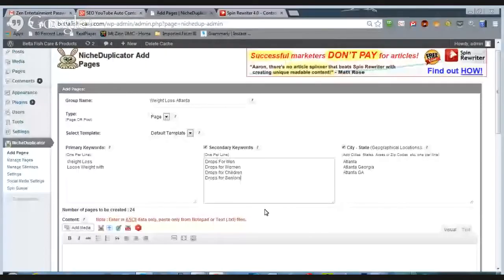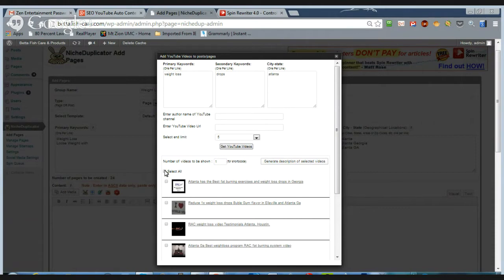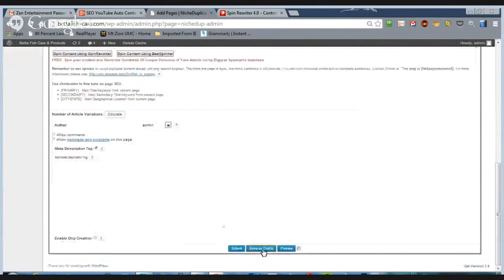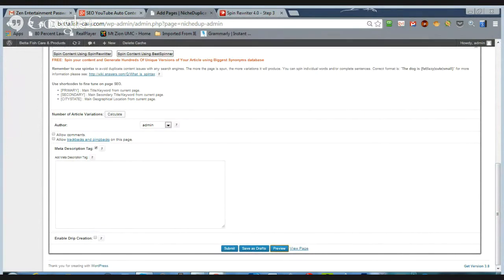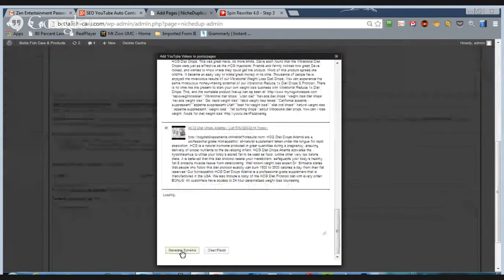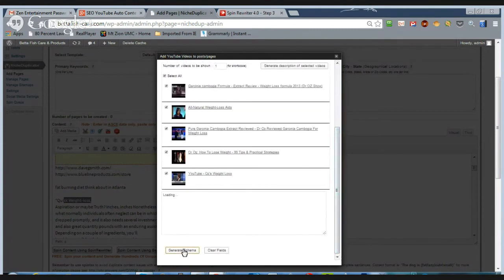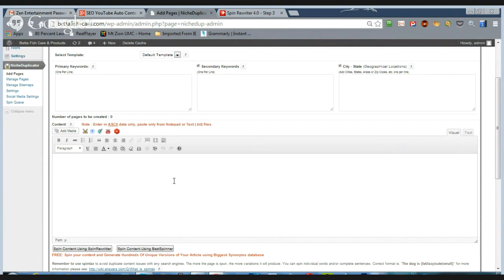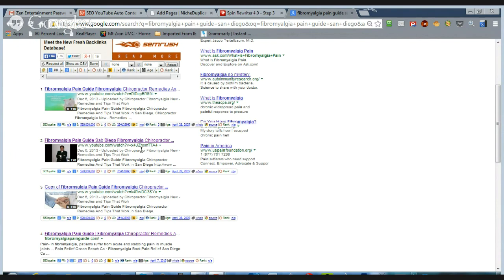SEO YouTube Auto Content Word Press Plugin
A review of my newest WordPress plugin that makes it click button easy to pull perfect content into your blog or pages based on your topic.

No more searching YouTube for content. Now literally at your finger tips in less than thirty seconds.